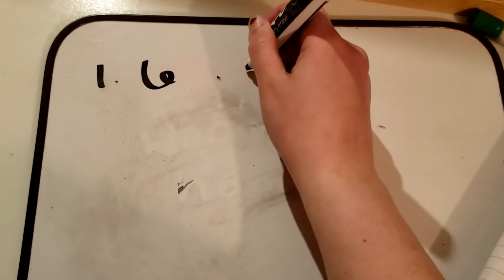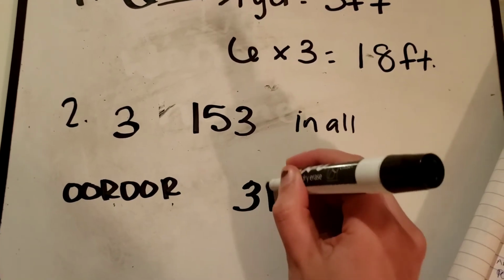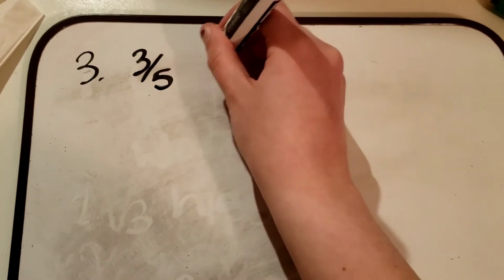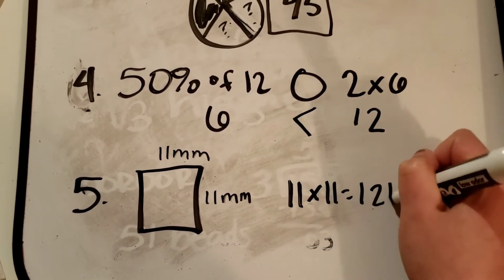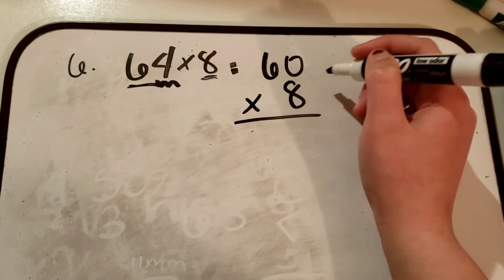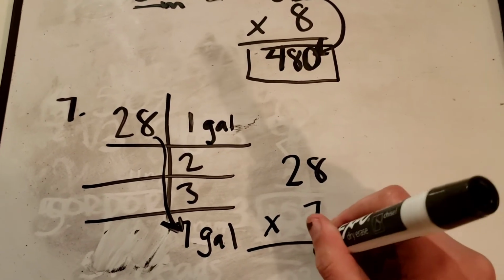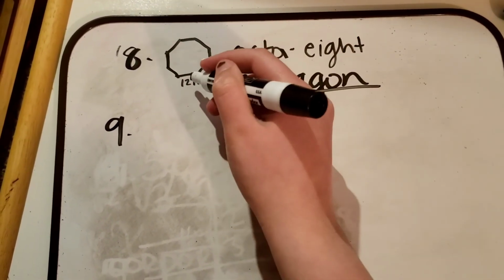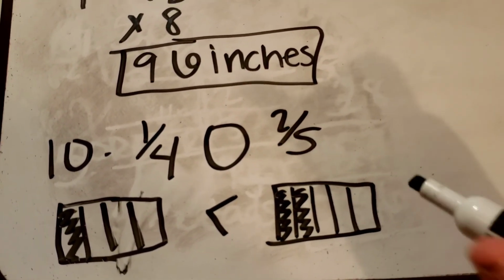Math review part 1